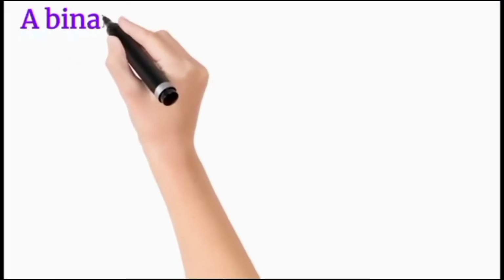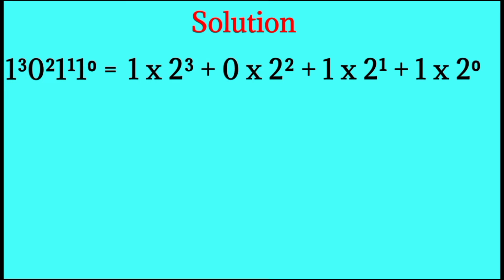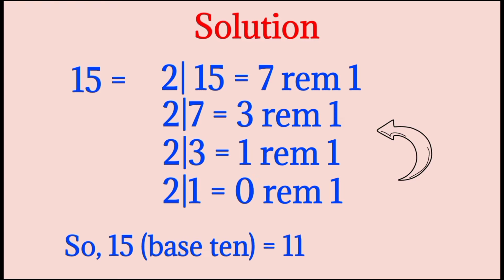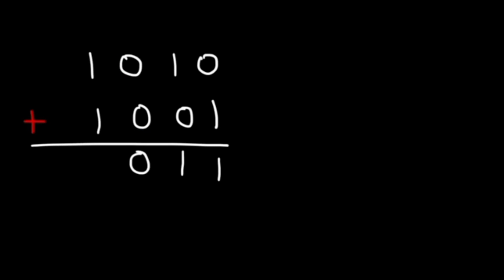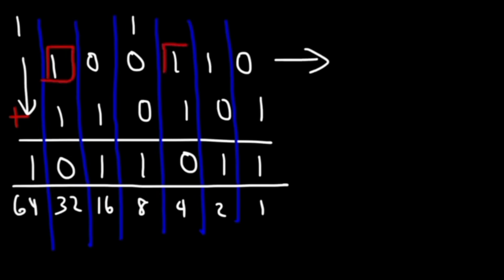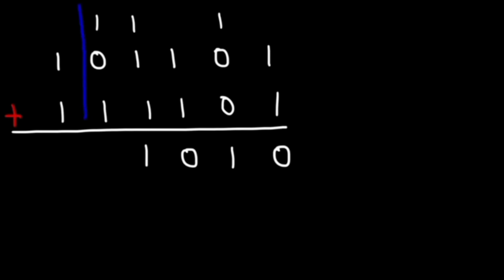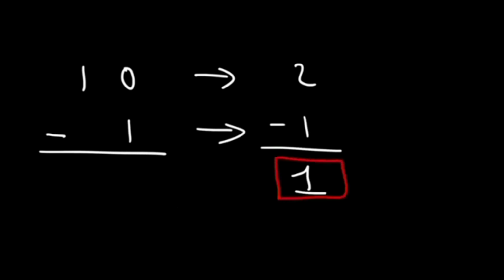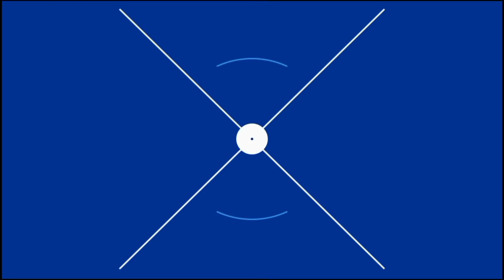BINARY SYSTEM 22